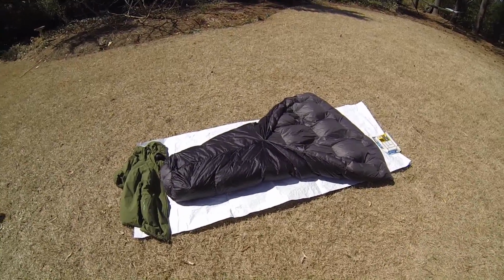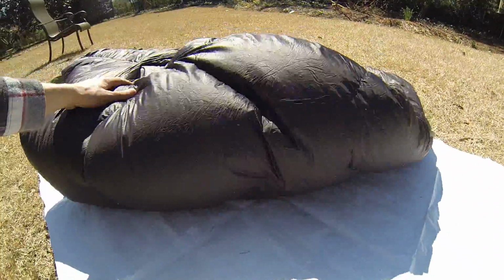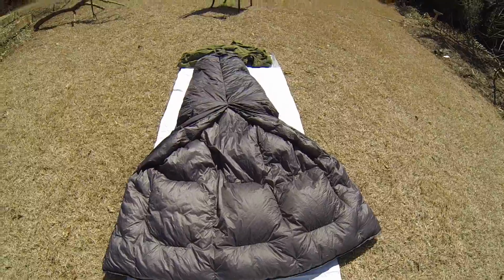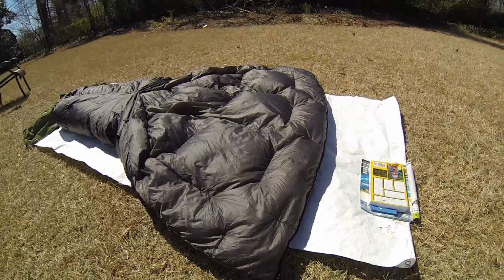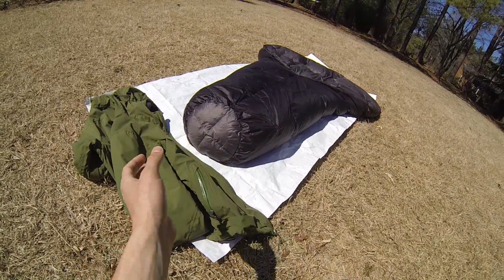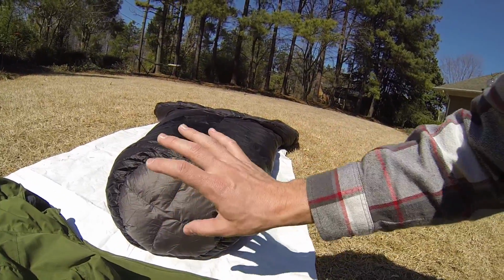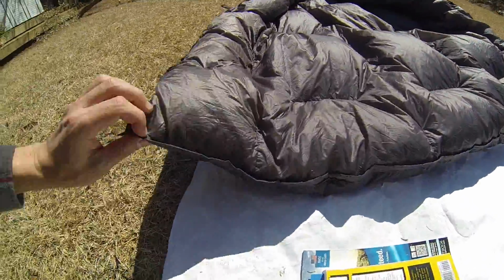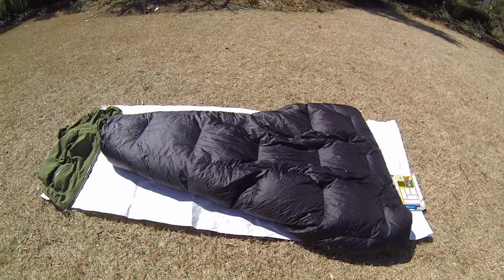DIY Gear: Down Top Quilt (For Ground Use)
My new DIY top quilt for use on the PCT. Made in a karo step pattern with argon fabric and a pound of 900 fp down.